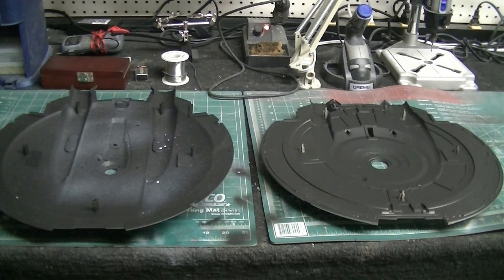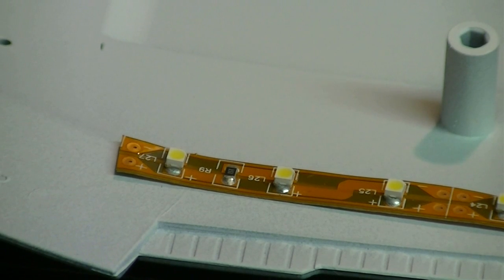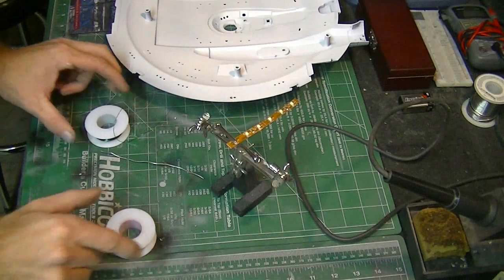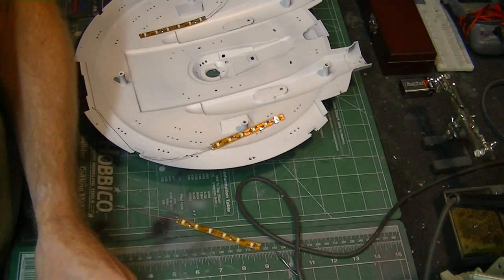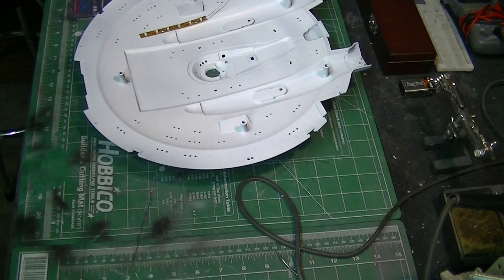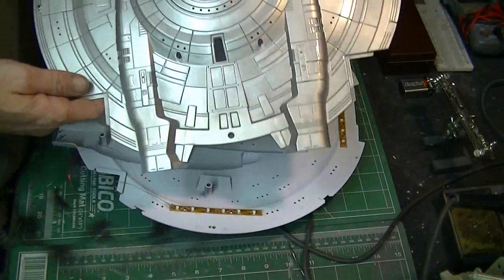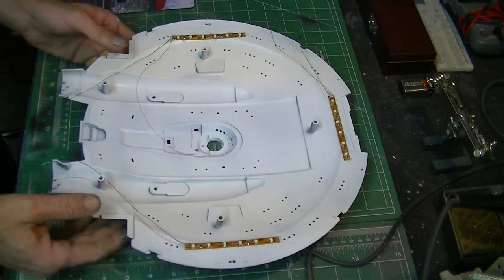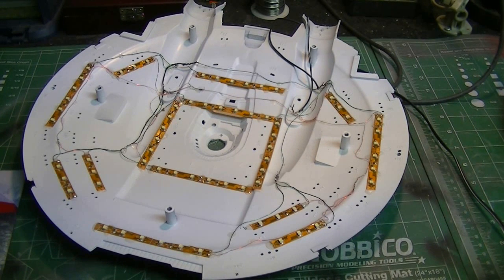Polar Lights 1/350 Scale Enterprise NX-01 Buildup PT 6 Lighting The Saucer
From TrekWorks

In this segment of the build series I am working on the lighting of the saucer section of the NX-01 model. I'm using some LED strip in warm white and show how I solder wiring to it and mount it in place. The LED tape I used is available
I'm using a 9 volt dc power source for the lighting circuit.

There will also be some individual LED bulbs used along with some fiber optic's in certain areas and also the flasher board from Tenacontrols will be installed.
That will be covered in pt 7 of the build series.